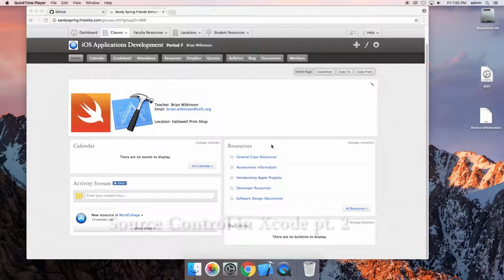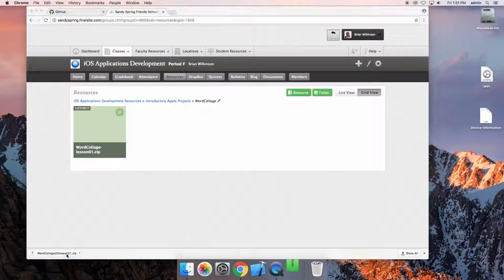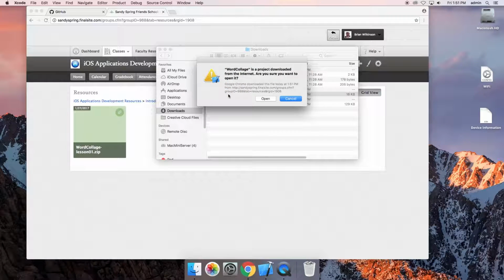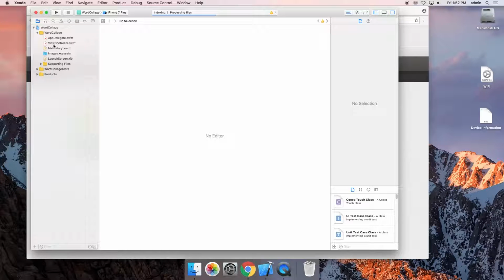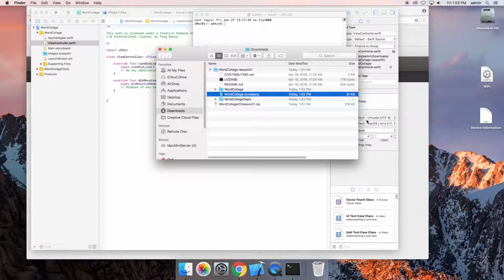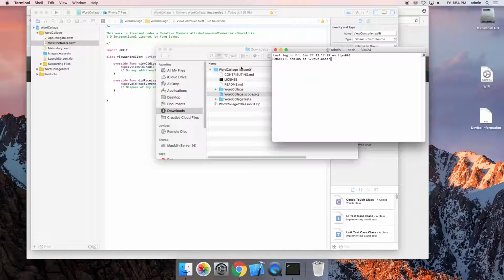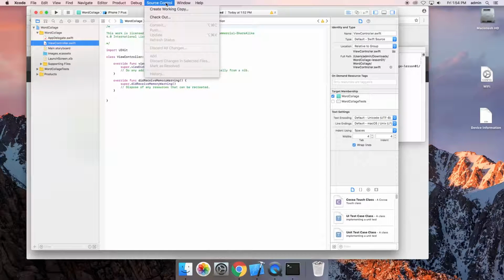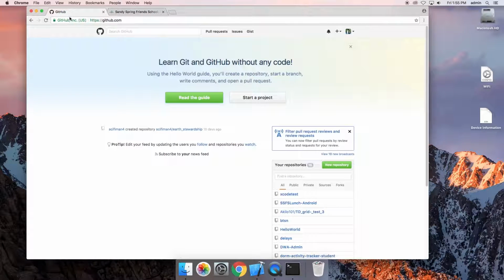GitHub Xcode part2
This video is intended for use by the Introduction to iOS Application Development class at SSFS.

In this second in a two part series, I show how to configure an existing Xcode project for use with GitHub. Students will learn how to initialize a local git repository using the terminal.